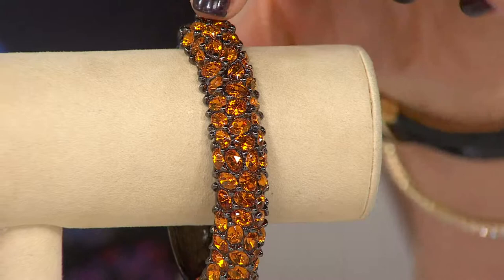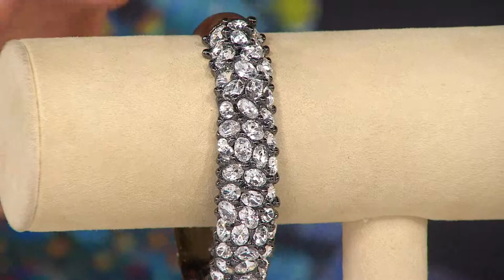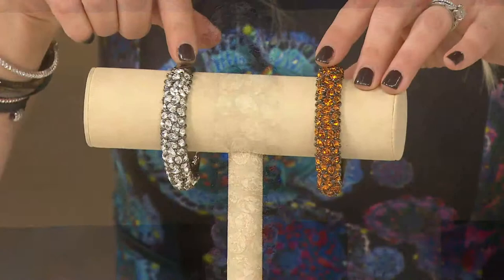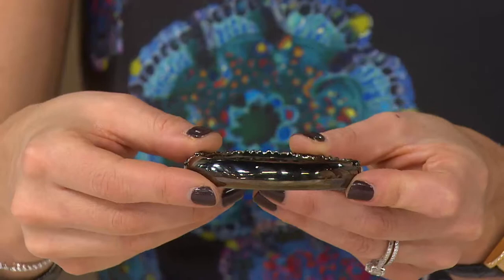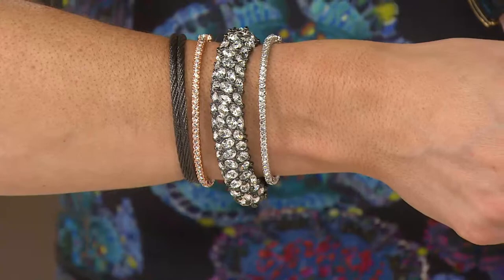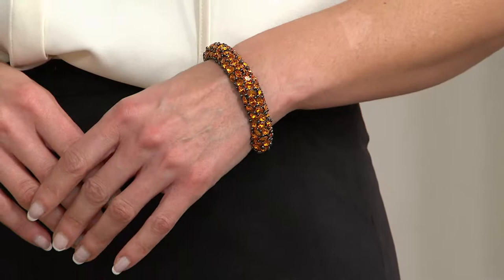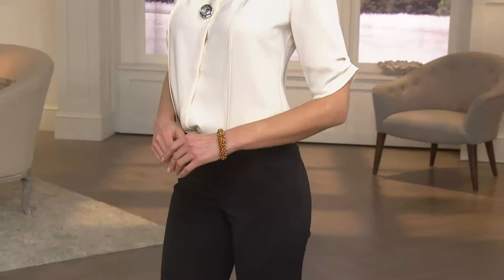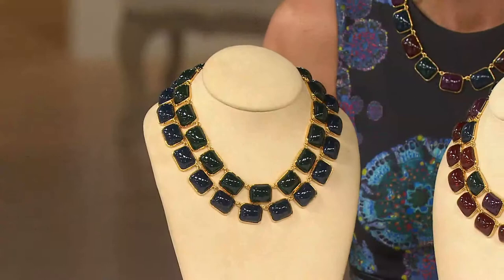Kenneth Jay Lane's Oval Faceted Crystal Bangle Bracelet with Kerstin Lindquist